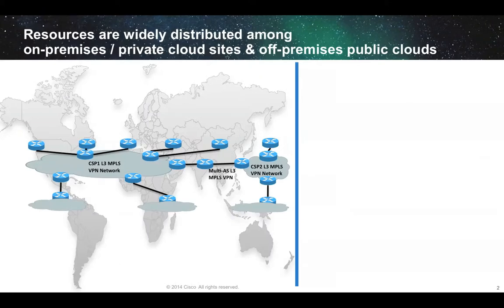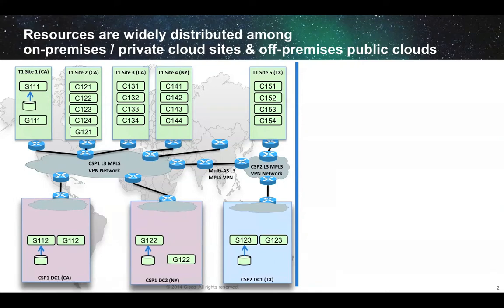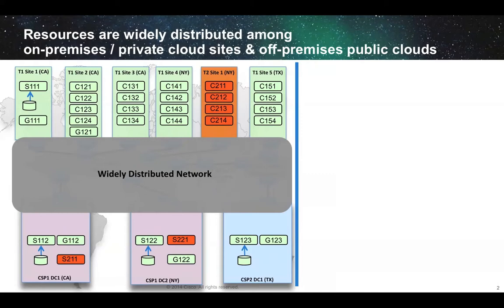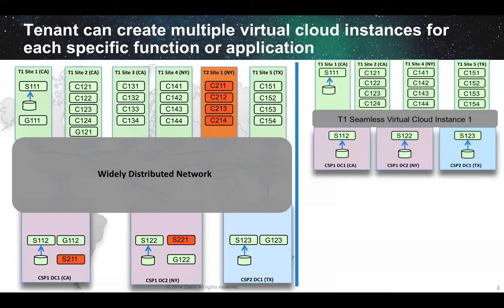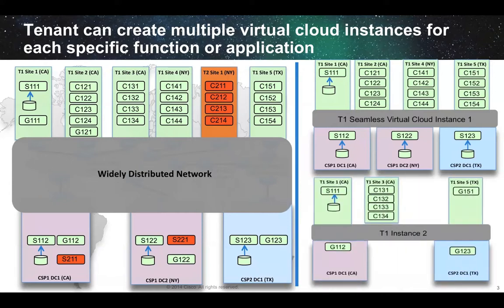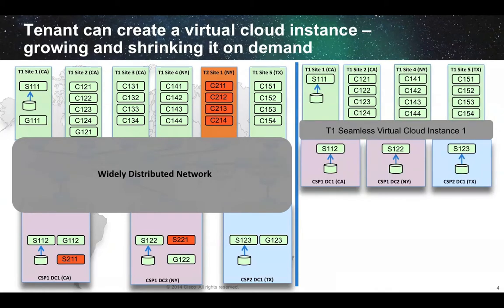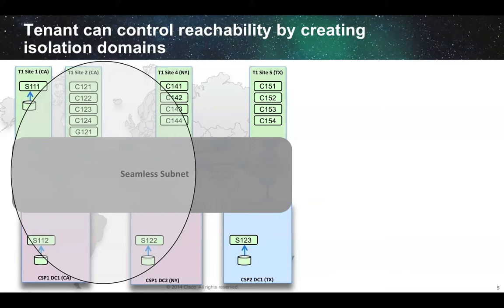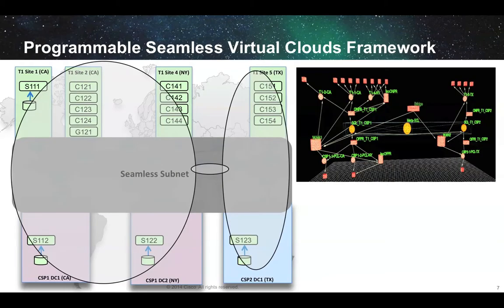Seamless Cloud presentation - part1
Programmable Seamless Virtual Cloud:
Created by Masum Z Hasan
Narrated by Elaine Cheong